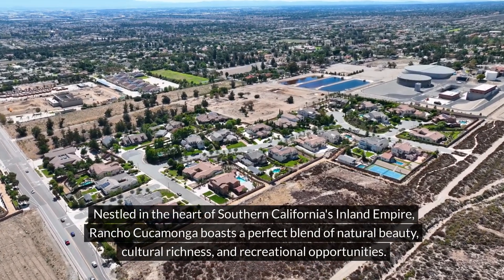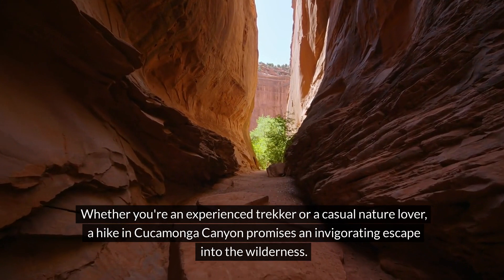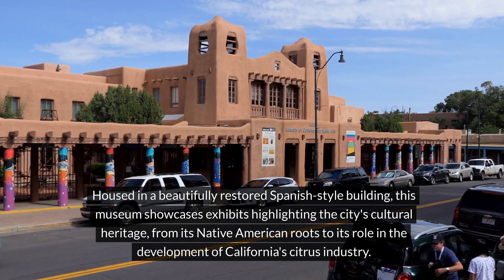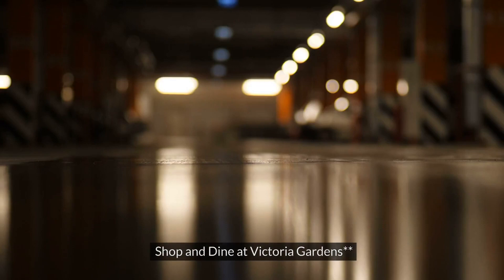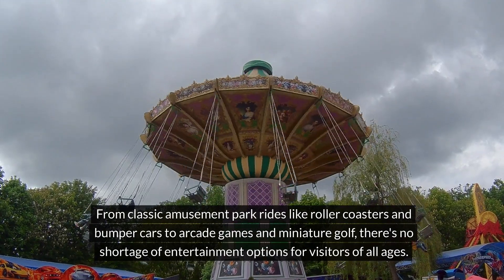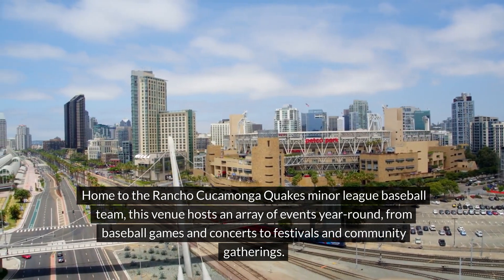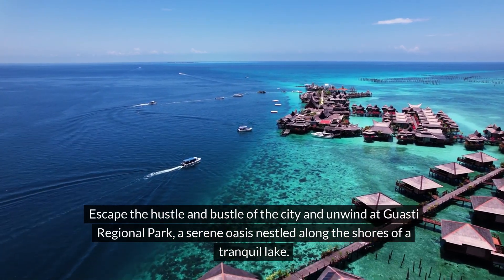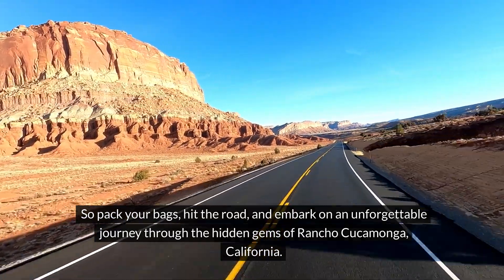Unveiling the Hidden Gems: Top 10 Things to Do in Rancho Cucamonga, California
AZ Services is a multi-industry company, that works in areas of real estate and goods manufacturing. Our areas of interests are insurance (temporary), corporate and student housing. Also we high quality sell home goods.